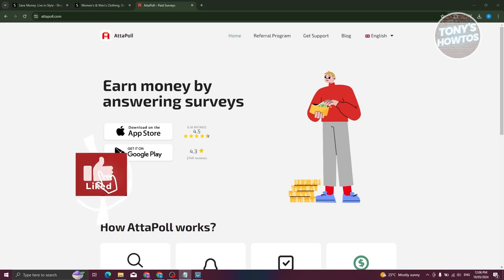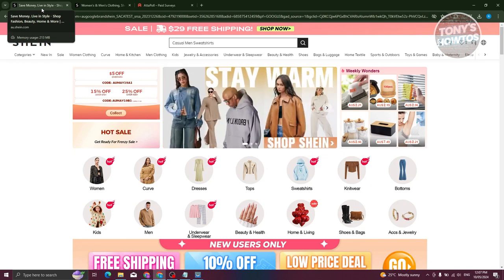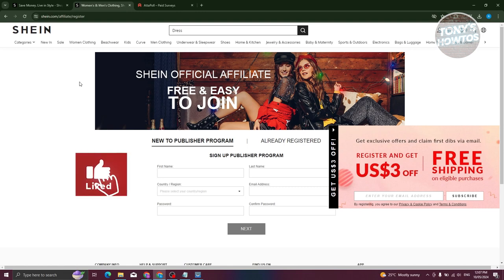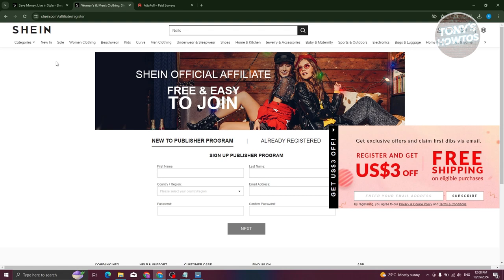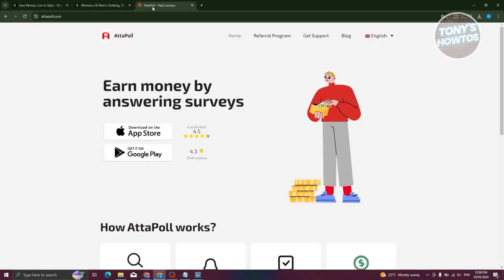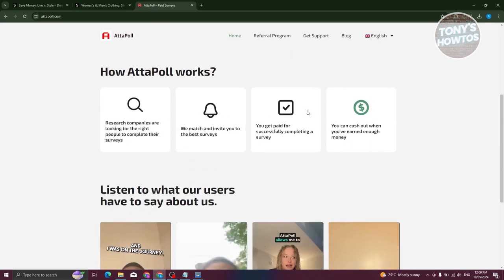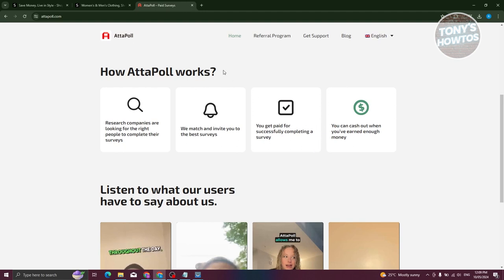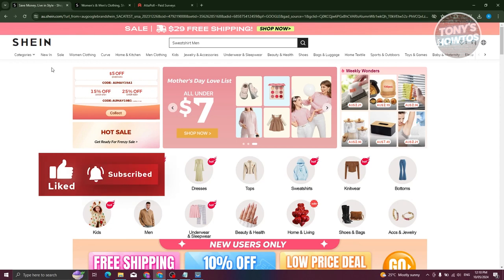How to Get Shein Clothes for Free | Shein Free Shopping Tutorial for Beginners (2024)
In this video, I show you How to Get Shein Clothes for Free | Shein Free Shopping Tutorial for Beginners in 2024. The quick and easy tutorial how to get free stuff on shein. Do you want to know step by step How to Get FREE Clothes From Shein in 2024? Yes? Great!